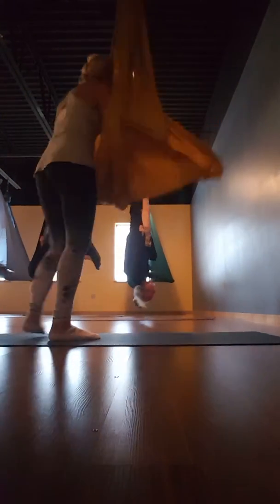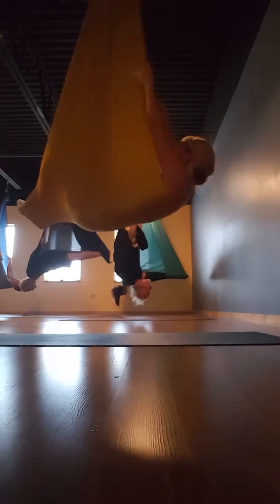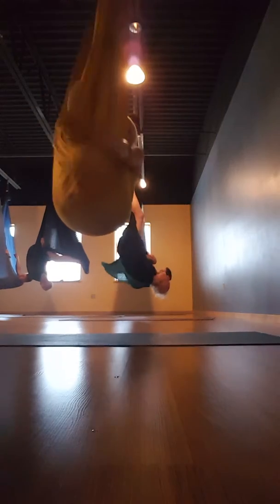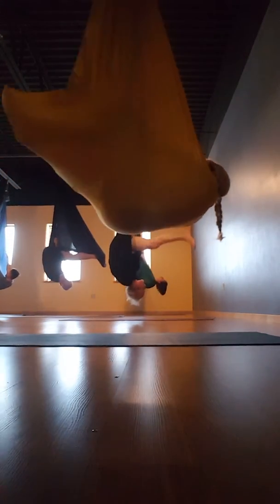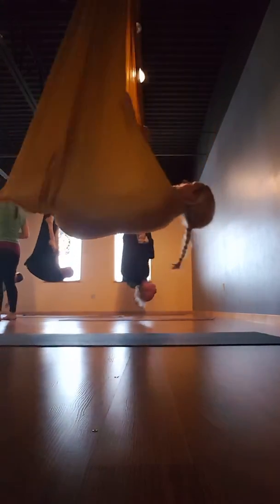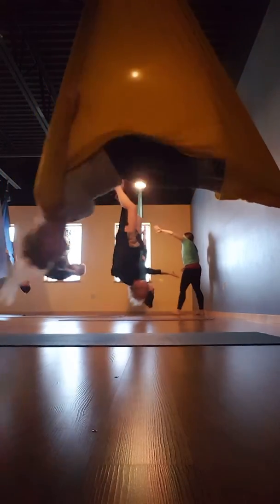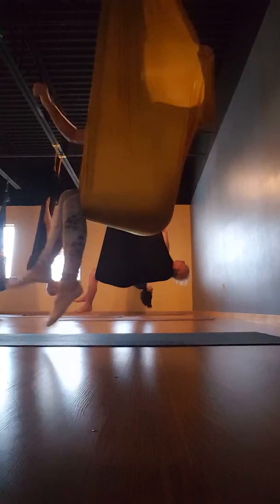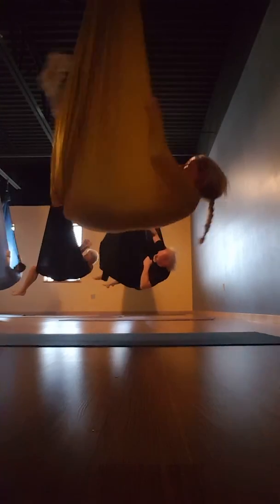January 8, 2018